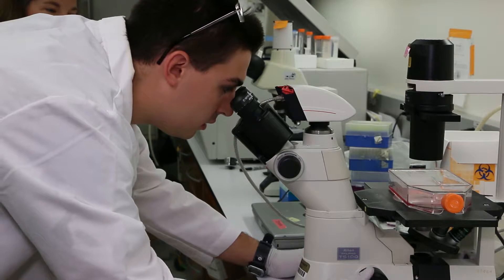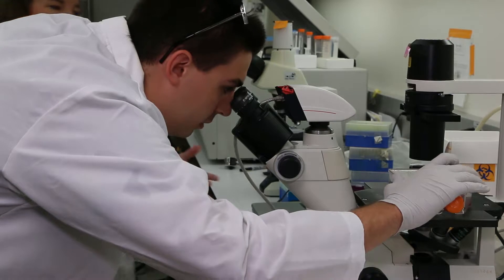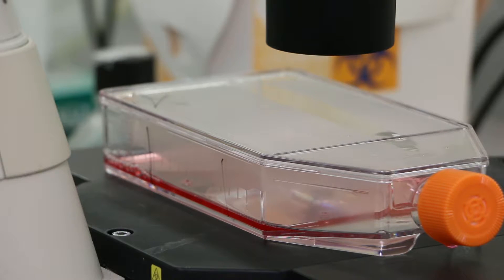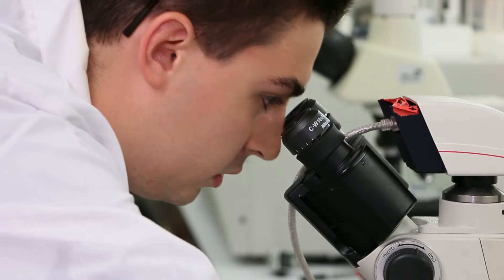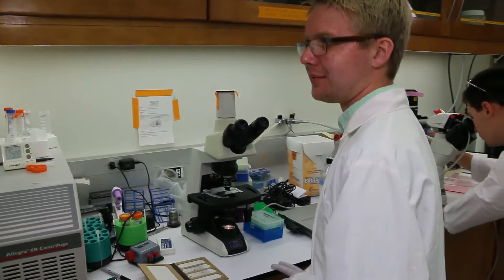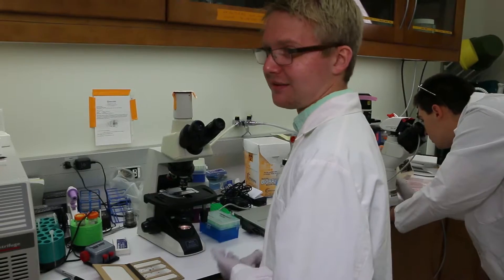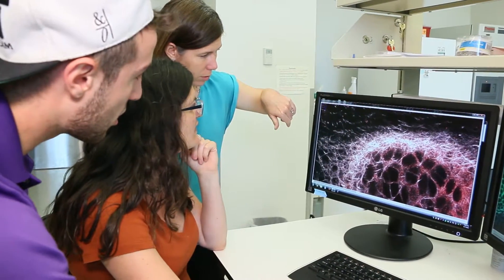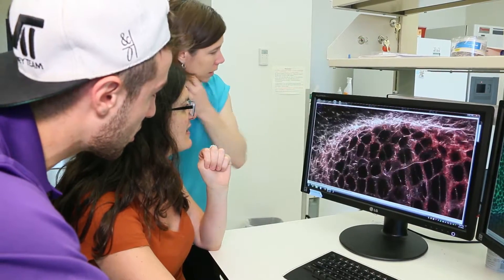Engineered Biomaterials & Biomechanics Overview